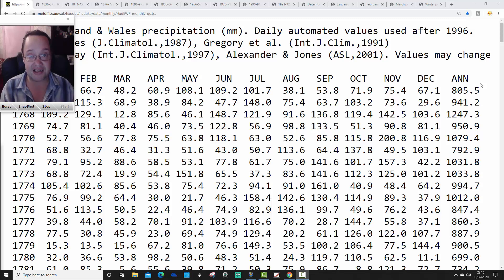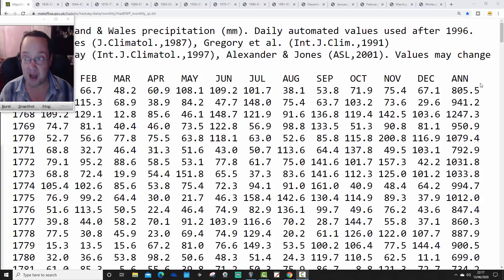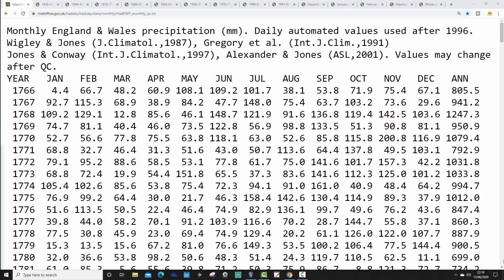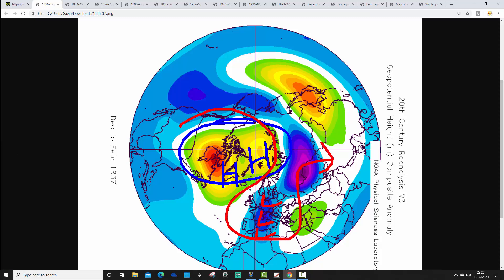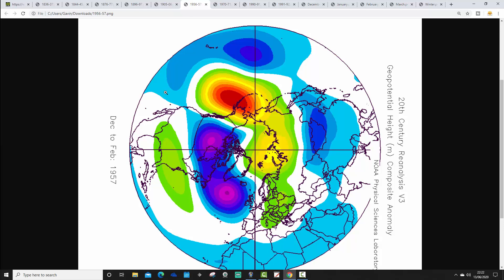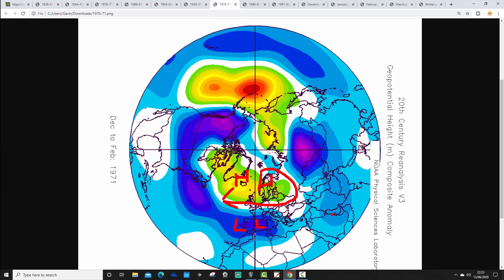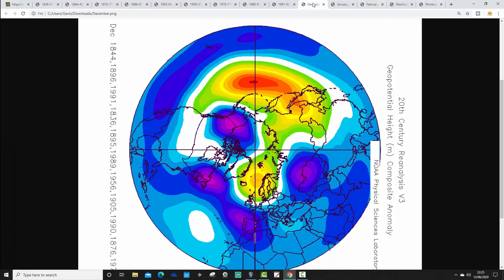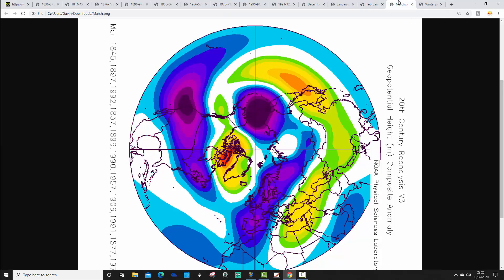Our Analogues Guru Is Back - And Look What He's Got For Us (First Winter 20/21 Preamble)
Analogues Guru James Akrill has been recovering from a major operation for the past several months but now he's back with his first batch of analogues since February...

James will bring us more short winter 20/21 preambles over the next couple of months as we count down to the start of winter 2020/21 updates on Sunday 6th September.

James Akrill For Our Analogues